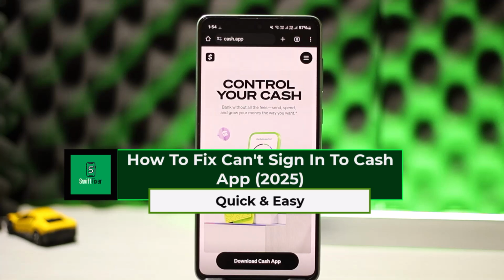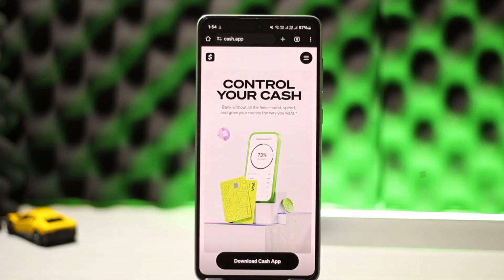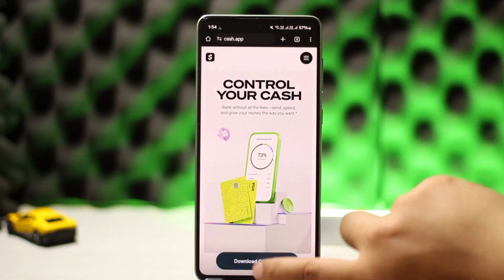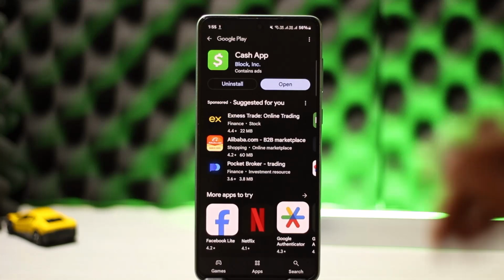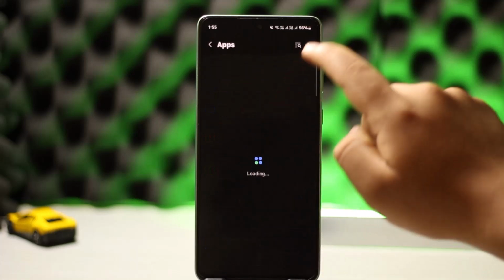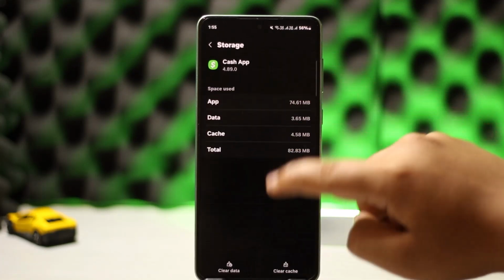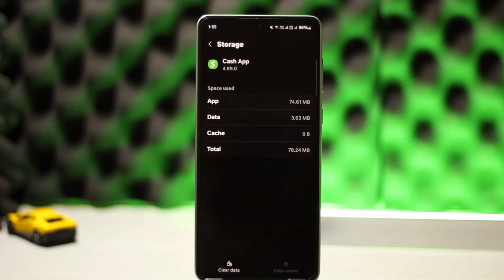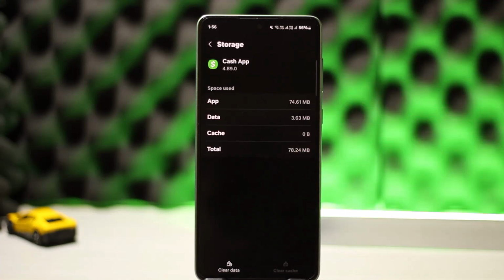How To Fix Can't Sign In To Cash App ! (2025)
If you're having trouble signing into **Cash App**, there are several possible reasons for this issue, including poor internet connection, outdated app versions, cache issues, or even server outages. Here’s how to troubleshoot and fix the problem.

First, **check your internet connection**. Ensure you have a stable Wi-Fi or mobile data connection. Try switching between networks or opening other apps to confirm your connection is working properly.

Next, **update the Cash App**. Go to the [Google Play Store] or [Apple App Store] and check if there's an update available. Running an outdated version can cause glitches and prevent you from signing in.

If updating the app doesn't help, **clear the app cache**. On **Android**, go to **Settings  Apps  Cash App  Storage**, then tap **Clear Cache**. If the issue persists, you can also tap **Clear Data**, but keep in mind that this will log you out and remove any locally stored app data. On **iPhone**, you may need to delete and reinstall the app instead.

If you're still unable to sign in, check if **Cash App servers are down** by visiting websites like **[Downdetector] or checking Cash App’s official Twitter support page. If there's a server outage, you’ll need to wait until the issue is resolved.

Finally, if none of these solutions work, **reset your password** or contact **Cash App Support** through the app or their official website.

Timestamps:
0:00 Introduction
0:10 Checking internet connection
0:29 Updating the Cash App
0:41 Clearing cache and data
1:10 Checking for server outages
1:30 Resetting password or contacting support
1:43 Conclusion